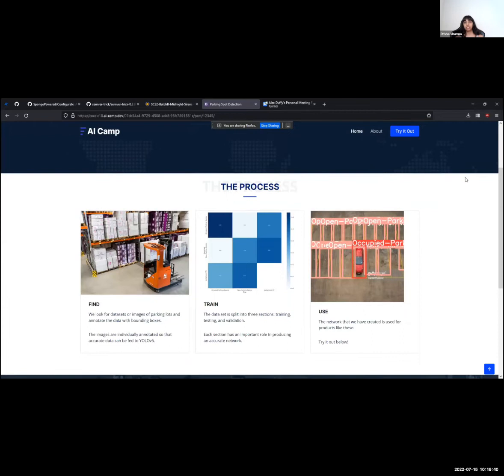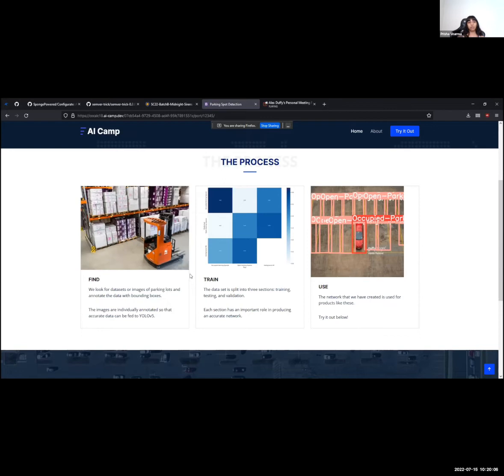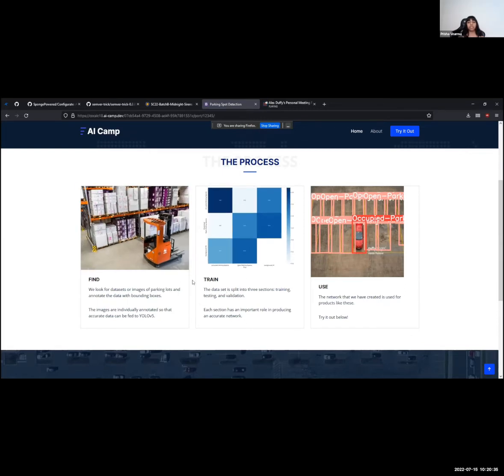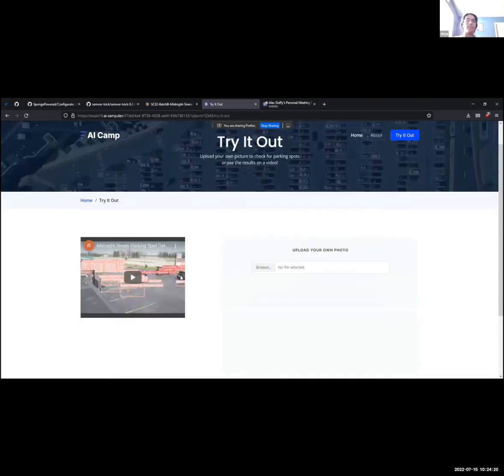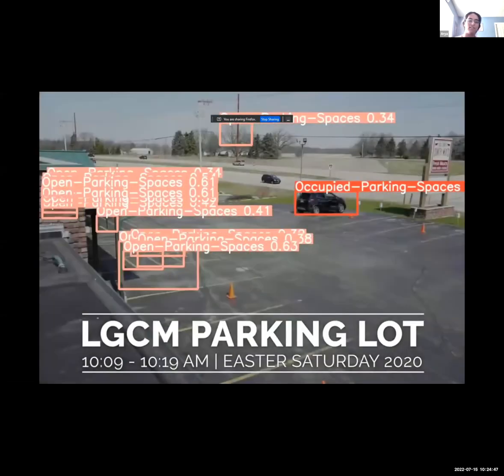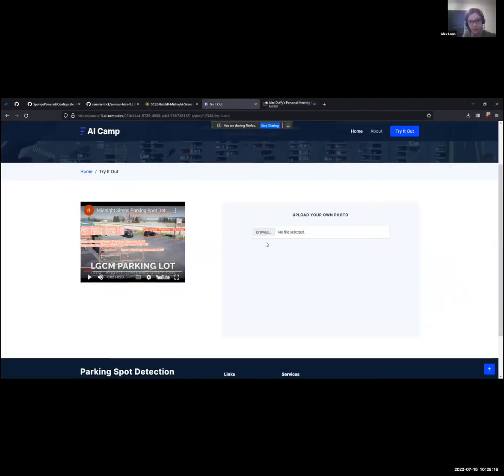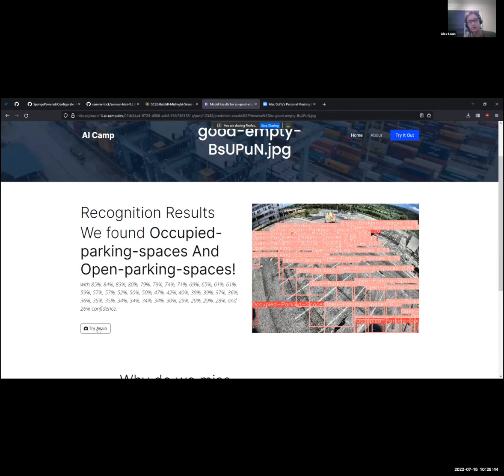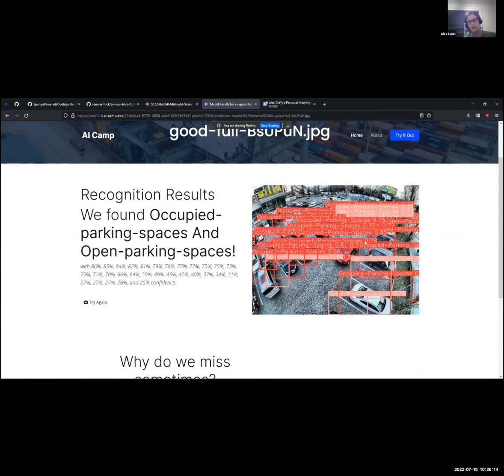Parking Spot Detector | AI Camp 2022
Our 2022 AI Camp students used computer vision to detect parking spots.

Product Created By:
- Prisha Sharma
- Akira Suzuki
- Alexander James Loan
- Aryashree Pradhan
- Dev Patel
- Leonardo R. Tjong

Instructors:
- Nathan Reilly
- Prasanga Neupane